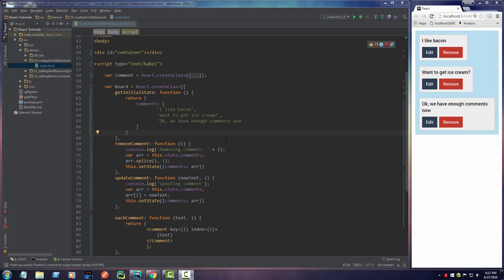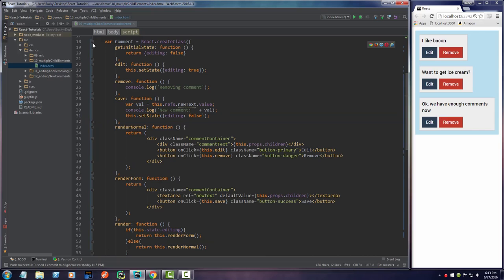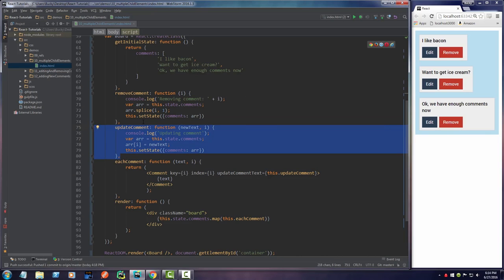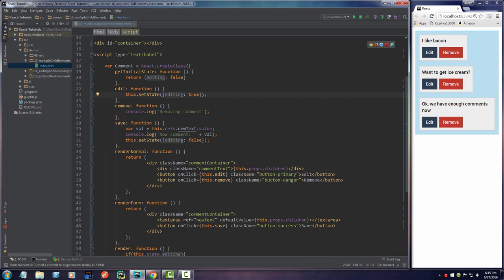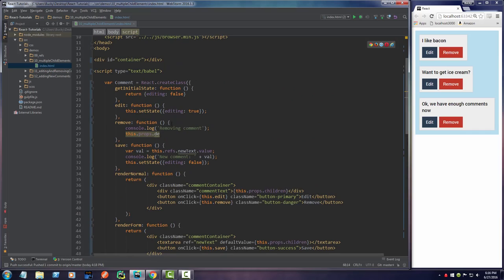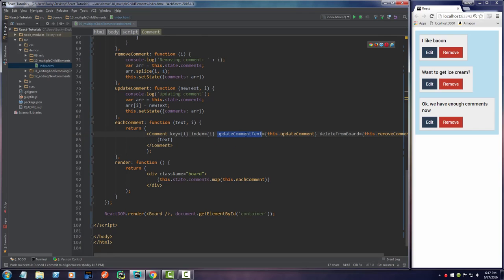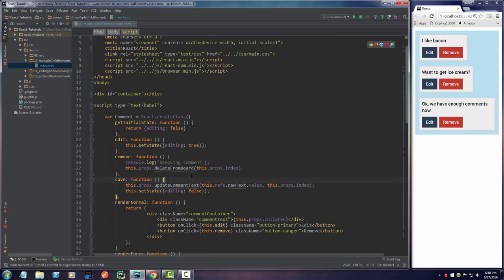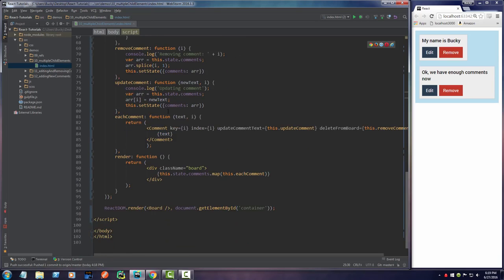React JS Tutorials for Beginners 12 Passing Function as Props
This the 12 tutorial for react Js Don't forget to watch it